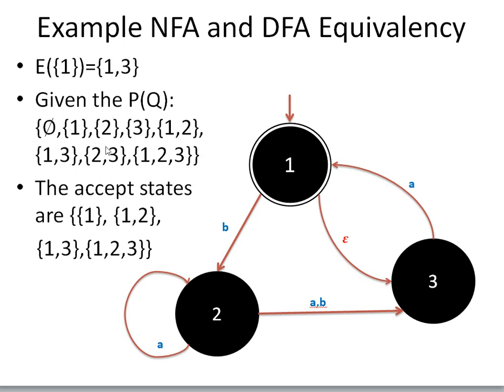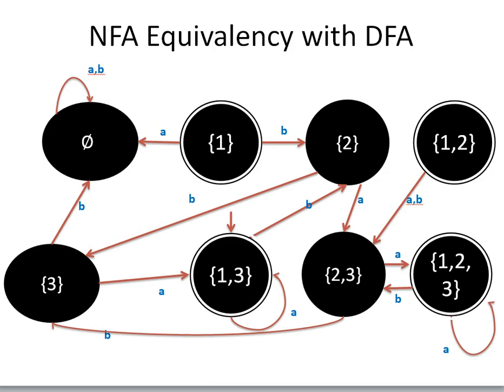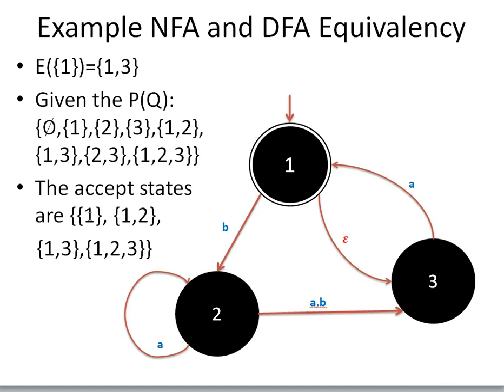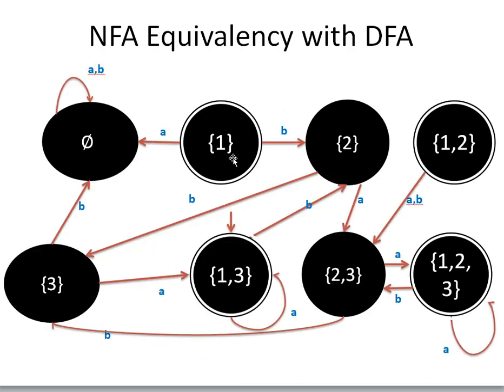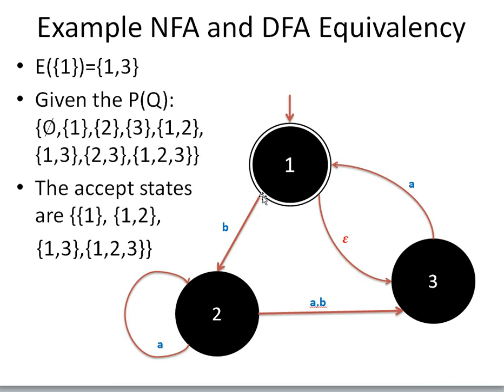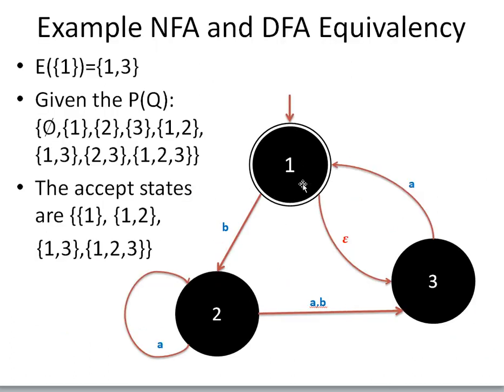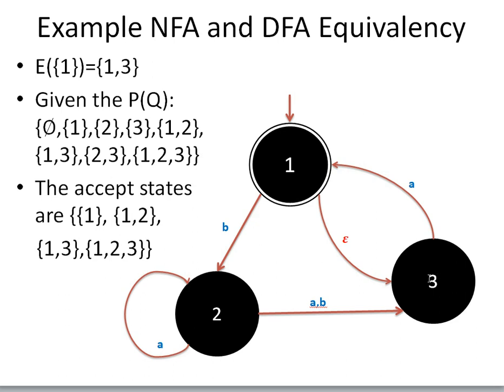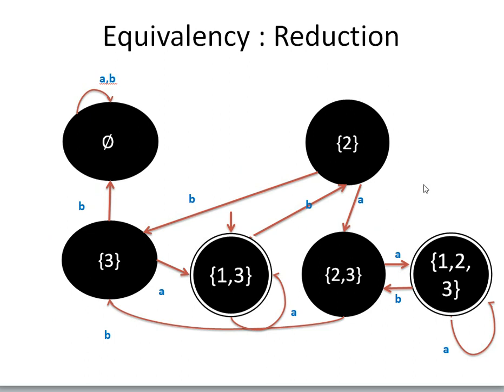NFA to DFA